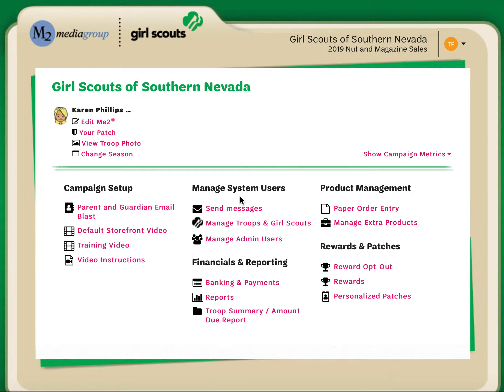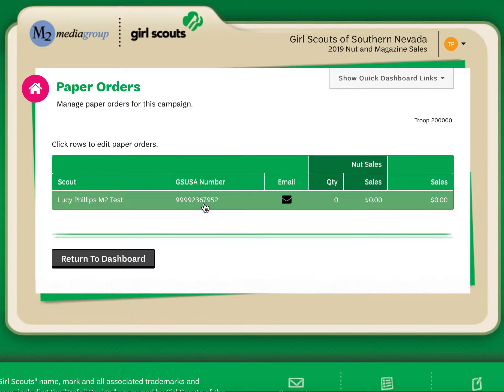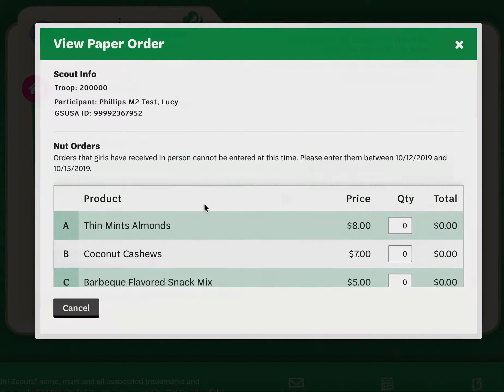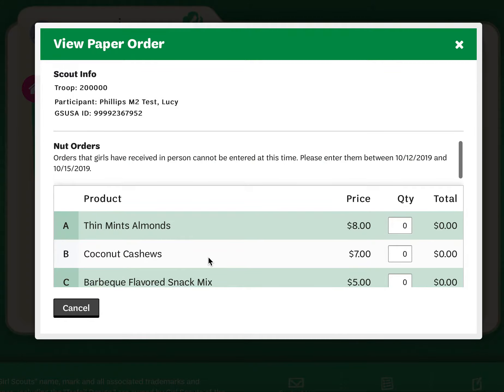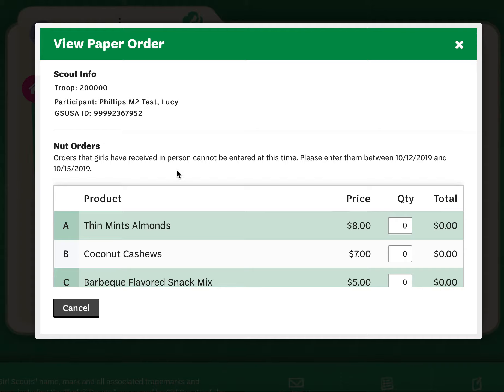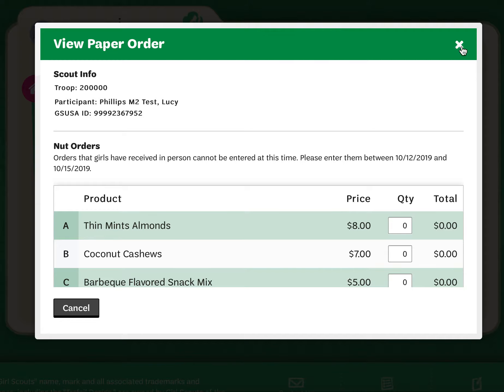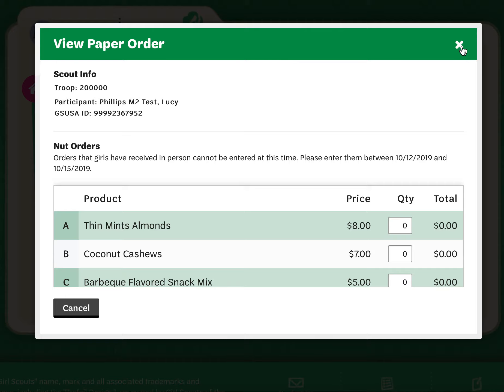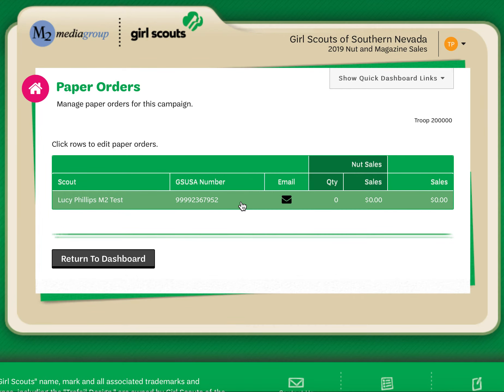2020 NCM Order Card Entry: Troop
2020 NCM Order Card Entry: Troop